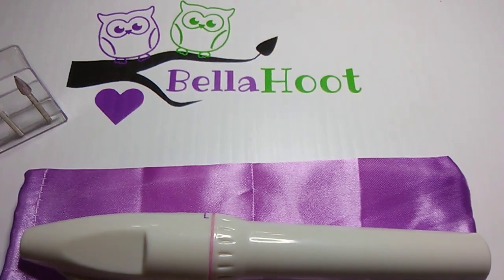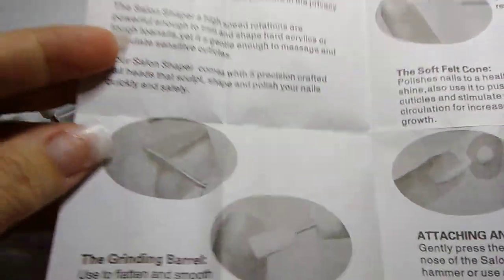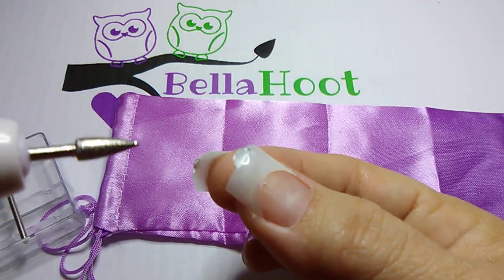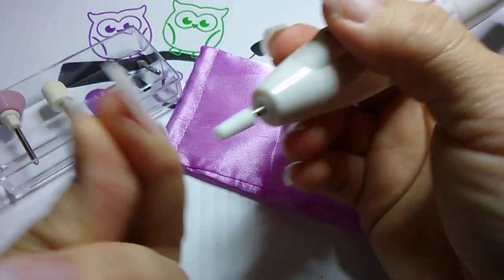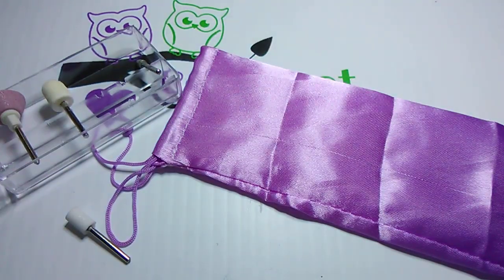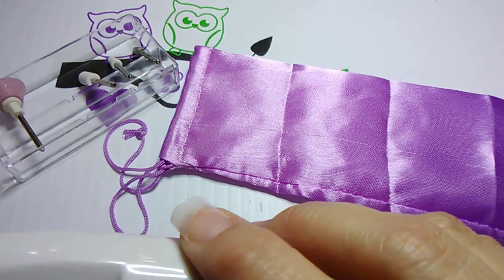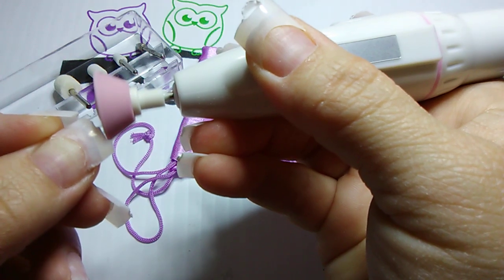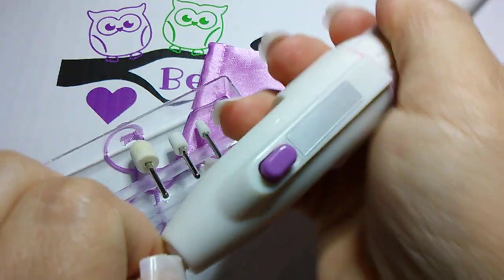BellaHoot Electric Nail Art Drill